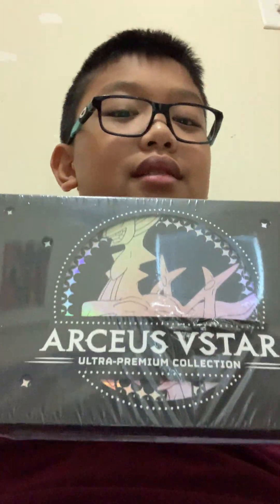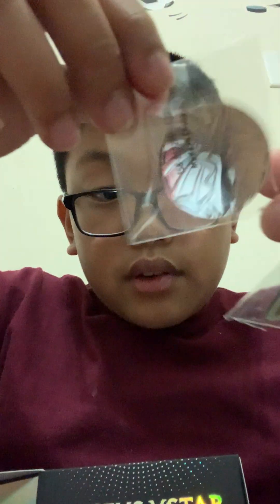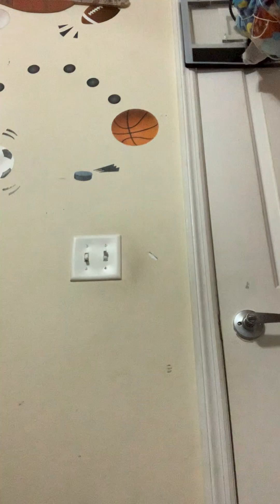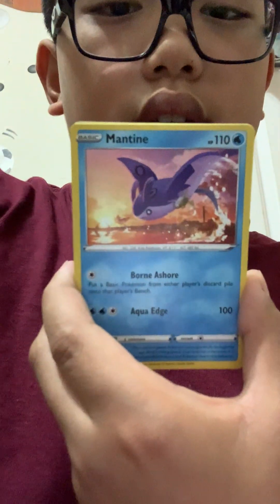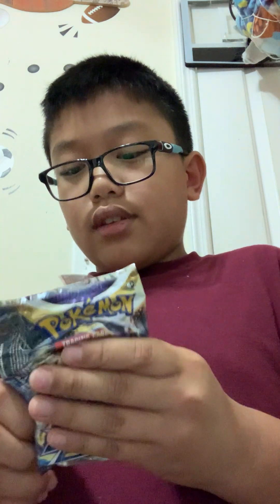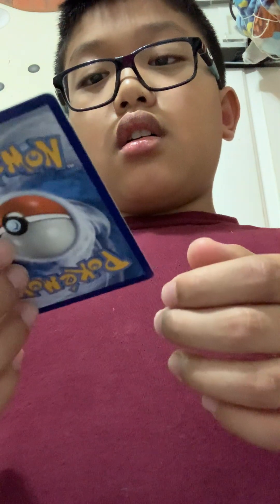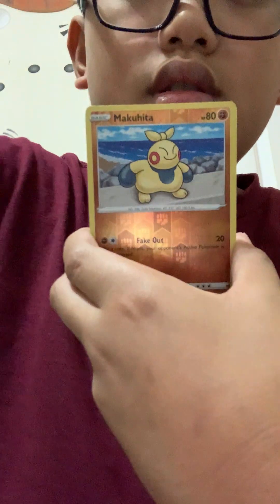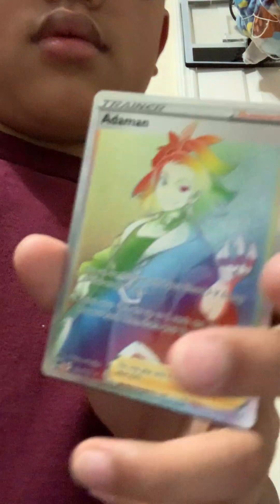ARCEUS VSTAR Pokémon Unboxing